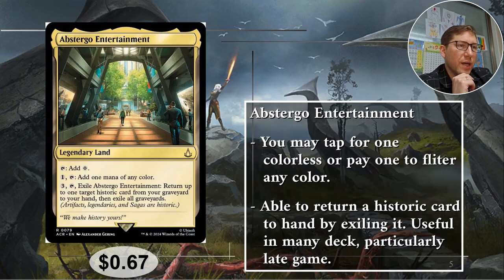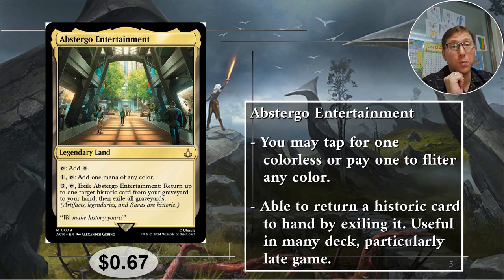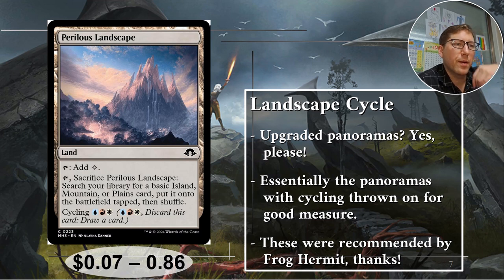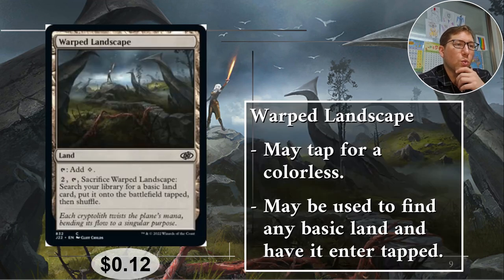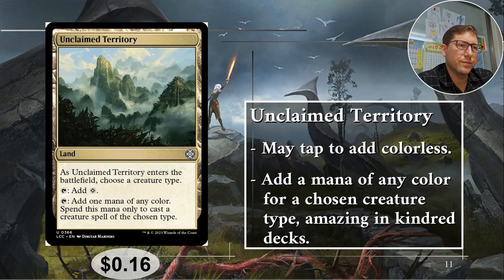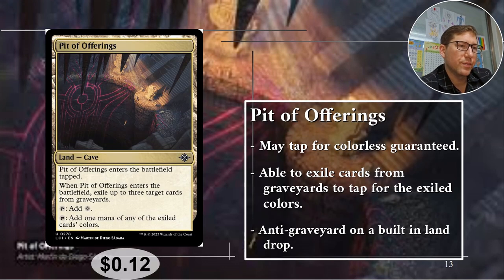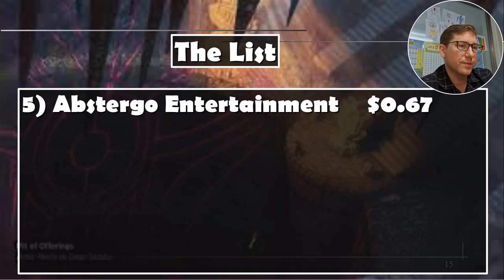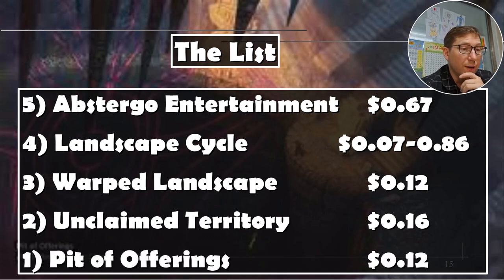Multi Lands You Need - Budget Precon Upgrades - Under $1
Lands, if you are upgrading your deck or precons, this is the starting point. This is a list of some of the best multi lands for under a buck.

0:00 Intro
1:06 Top 5 Multi Lands
6:24 The List